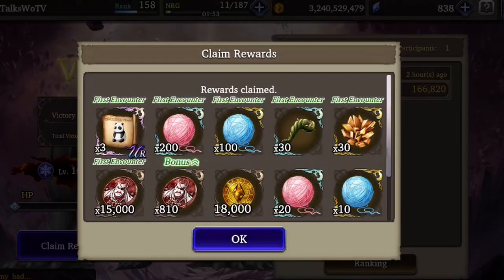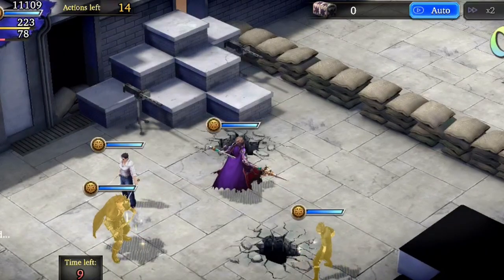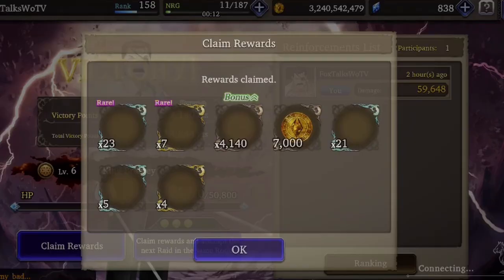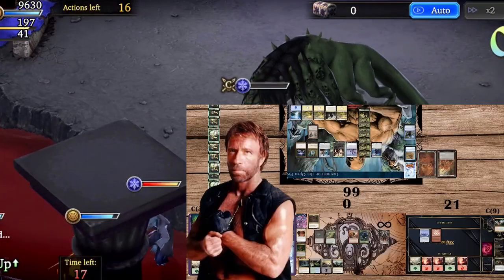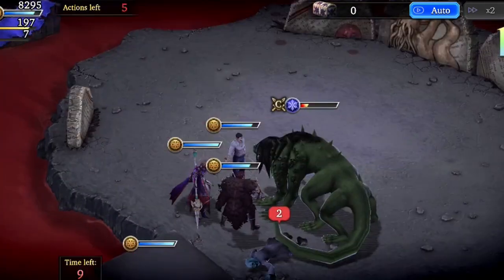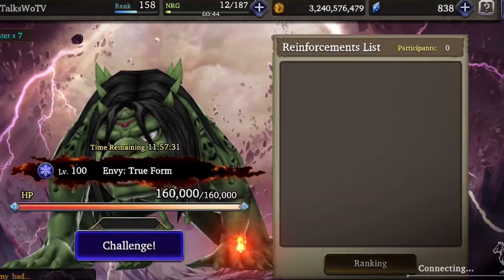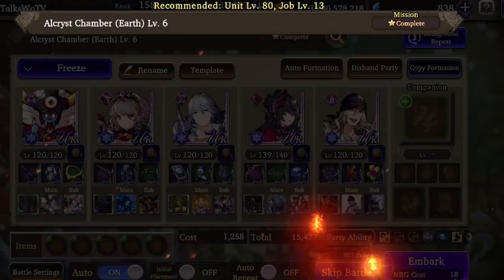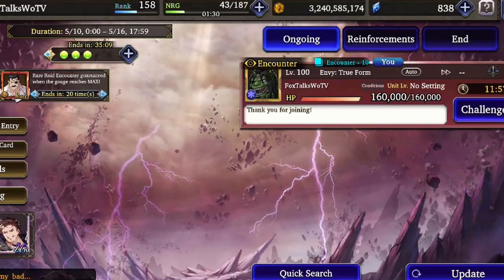Raiding: Efficienter and Fasterer - Finite Tapping/Attention Spans!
I'm opening a school for WotV players of all levels of experience on Discord!

I have books in paperback now!
I recommend this as a starting point into my written universe.  It was based on a DnD style campaign I wrote and DM'd.
If you want something a lot more down to earth this might be more your style
They're free on Kindle Unlimited if you have that and wanna check it out, or you can hit me up in the comments for a direct sale discount (don't tell Jeff Bezos)

You can also buy me a cup or two of Coffee